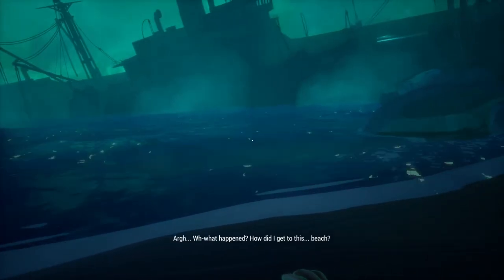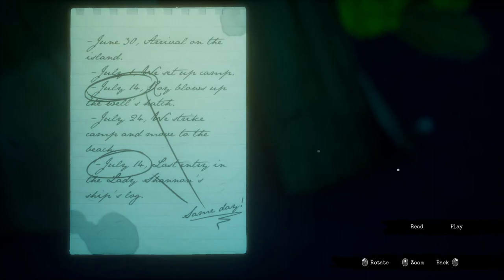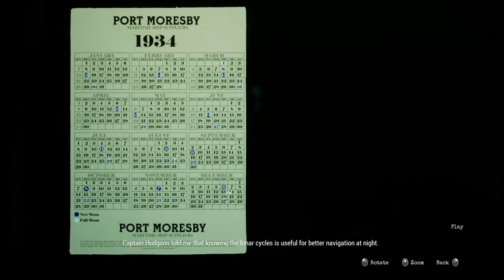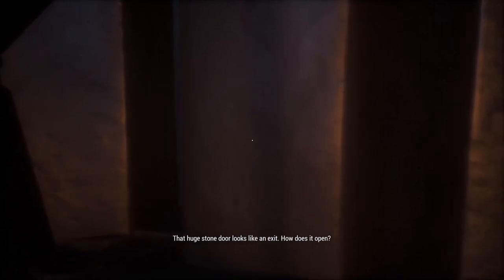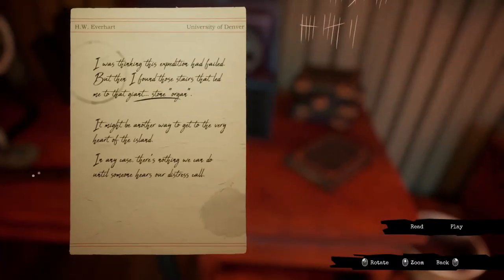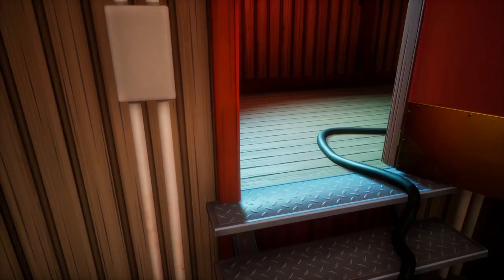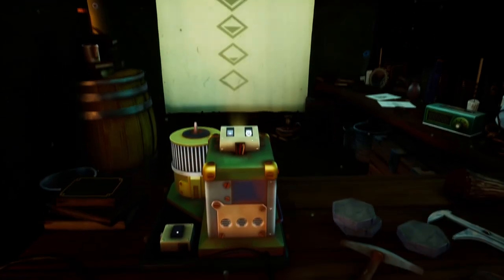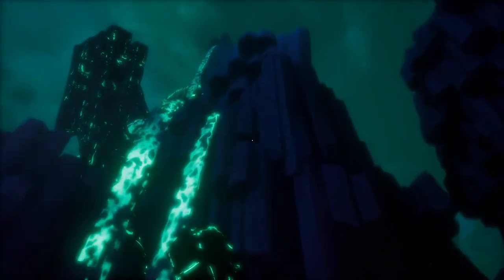Let's Play Call of the Sea (Blind) Part 3 - The Floating Ooze and Pipe Organ Puzzles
It is 1934, in the far reaches of the South Pacific. Norah has crossed the ocean following the trail of her missing husband’s expedition and finds herself on a lush island paradise - a nameless, forgotten place, dotted with the remnants of a lost civilization.

What strange secrets does it hold, and what might Norah unearth in her quest for the truth?

Explore a stunning tropical island (meticulously modelled in Unreal Engine 4), brimming with fantastic sights, lost ruins and occult mysteries.

Experience a charming character study of a woman on her quest to discover the truth of the disappearance of her husband and to find out who she really is, fully voiced by Cissy Jones (Firewatch, The Walking Dead: Season 1).

Immerse yourself in a story-driven adventure full of emotion, suspense and surreal surprises.

Investigate the clues left by a previous voyage, piece together what happened, and solve a variety of clever puzzles.